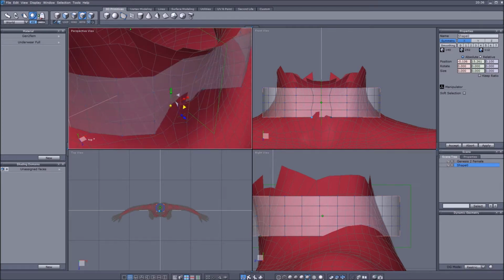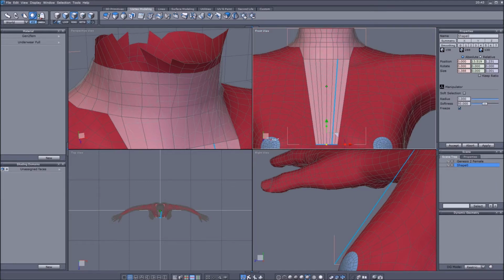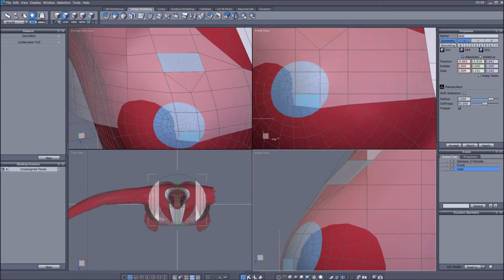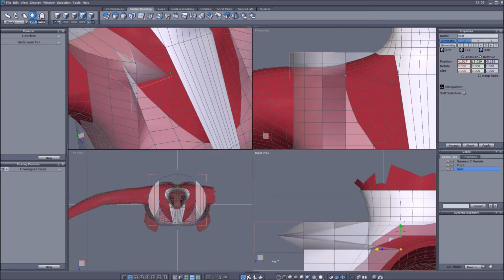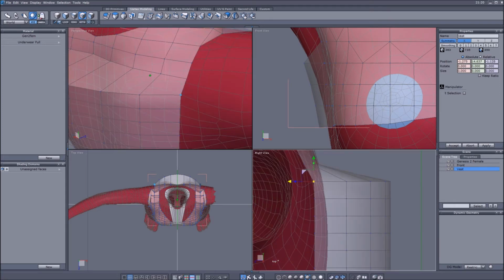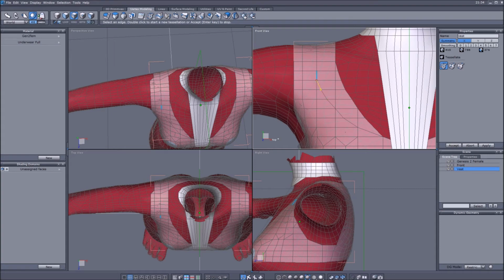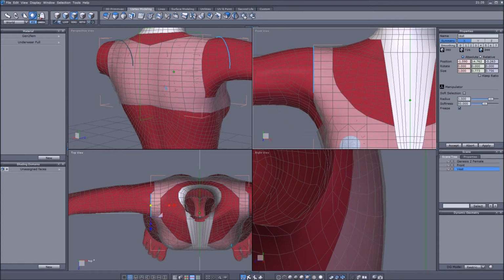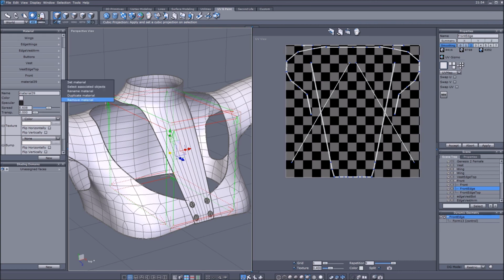Topping it off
This time i made a revealing top in Hexagon. Enjoy, and just ignore the ramble.